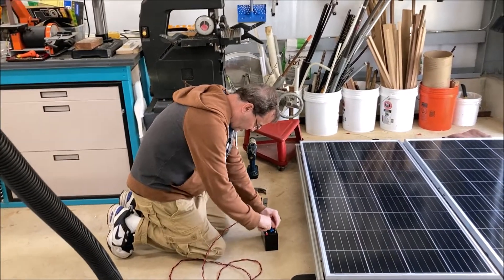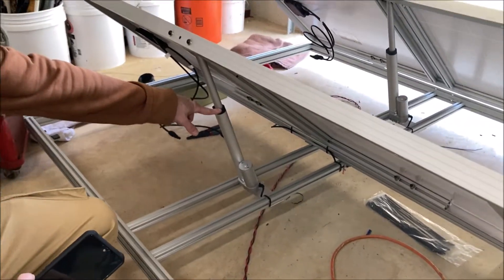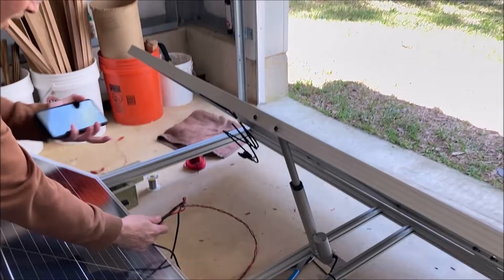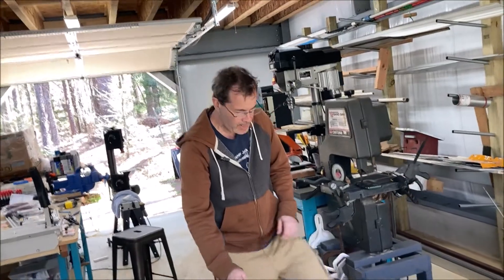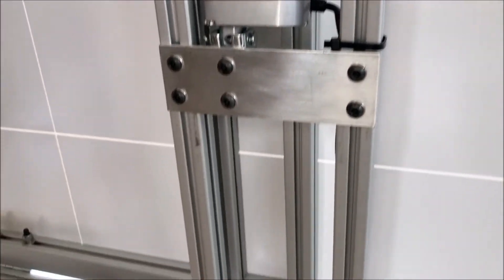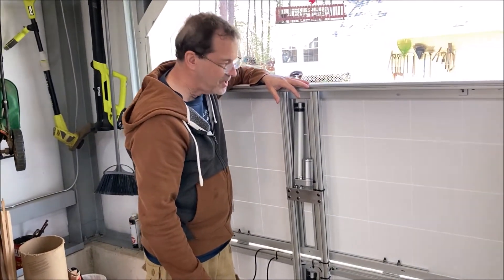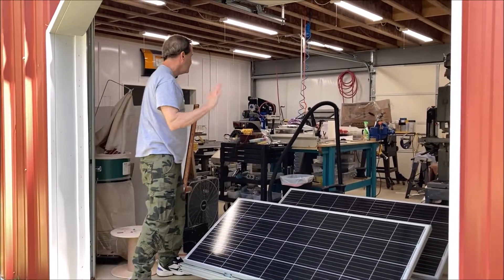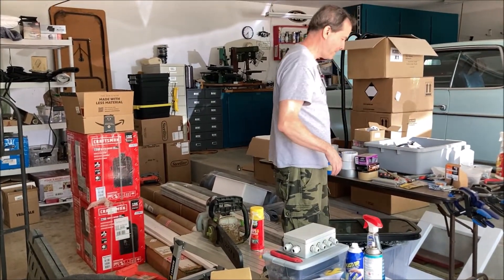Building Remote Control Tilting Solar Panels for our Ram ProMaster Van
To address the most mentioned comment.  They can be tilted independently so one can stay flat and one can tilt if needed, but mostly they stay flat. So the "shading" of one has not been a problem.

I know it's been awhile since we've posted a video and that's due to Spring Storms, Power Outages and Just life, but during this time Roger has been busy with this project. So when a robotics engineer builds a van he loves the engineering process, and this has been a favorite process of his. After all this van is about the journey not the destination. Most of the time has been in waiting for supplies.

This video will cover the process, the finished project, and some critique as well, and a visit from a friend to offer that critique.

00.00 opening
18:33 demonstration
36:23 explanation
1:41:30 how it was made
5:37:70 explanation to a friend

Sources: coming soon